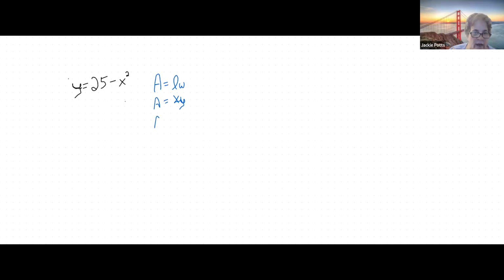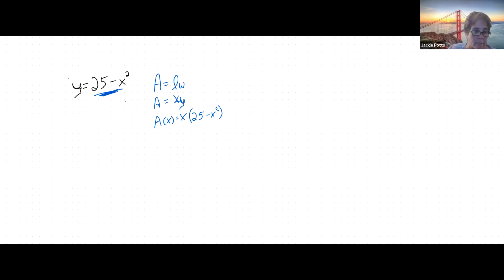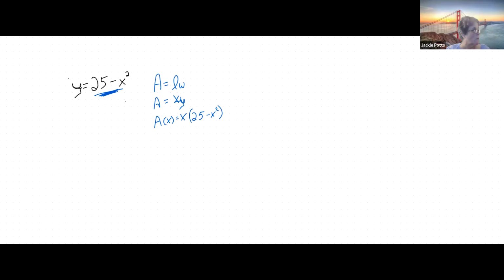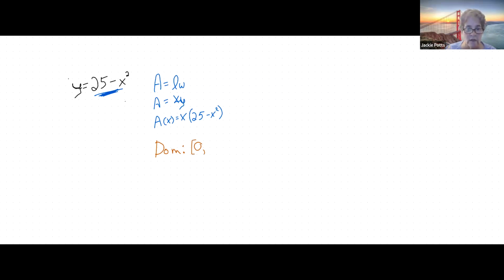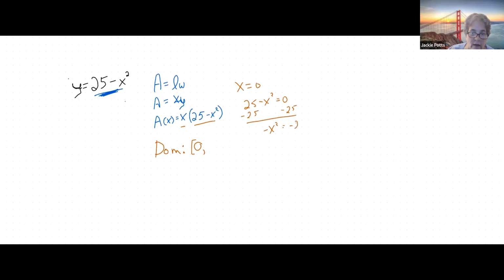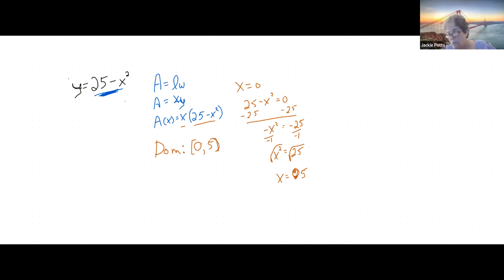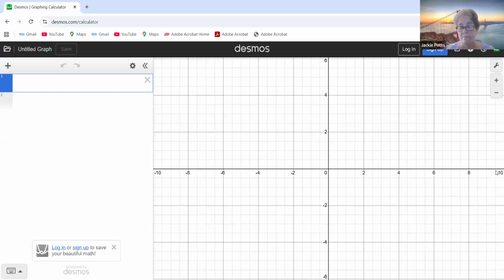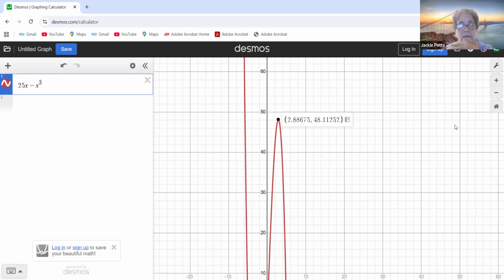MTH1245 Prob 3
Area of a rectangle inside a parabola